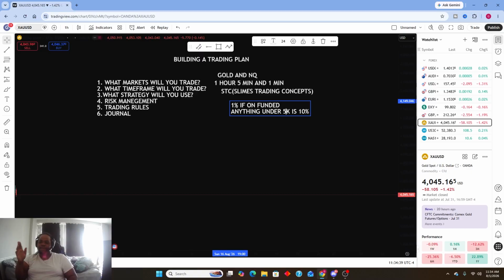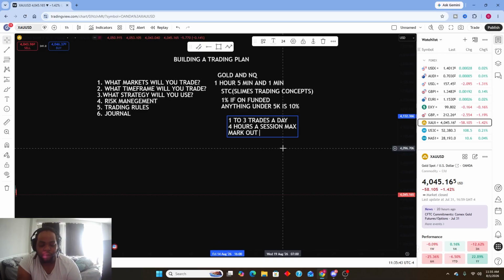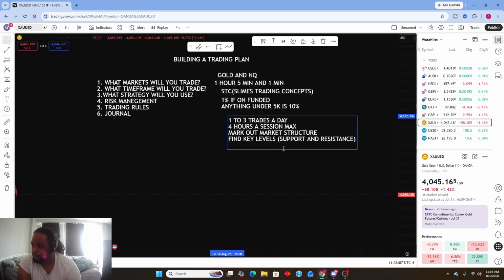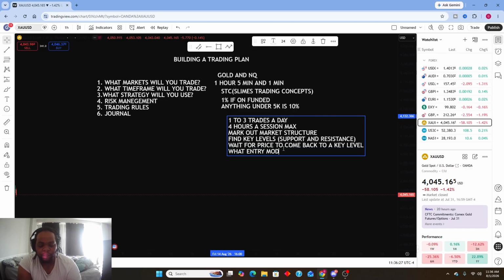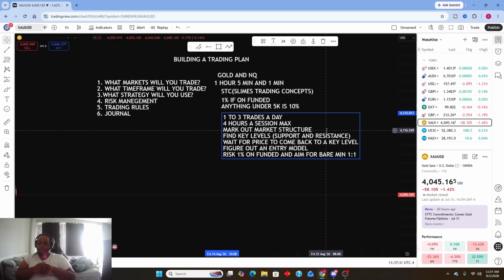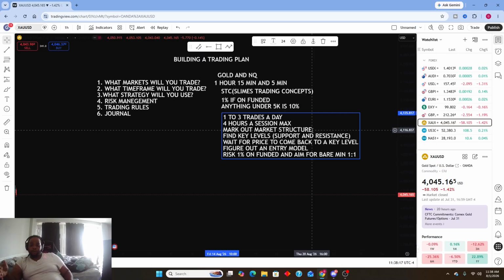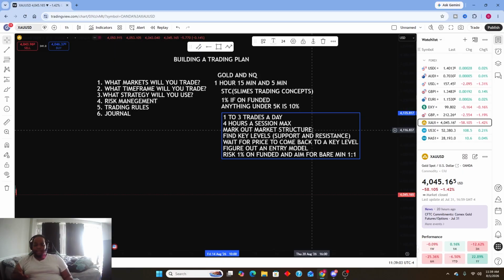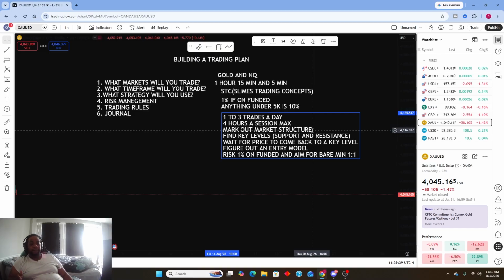How to Build a Trading Plan Step-by-Step | Trading for Dummies Ep. 7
Welcome back to Trading for Dummies!

In this episode, I’m showing you how to build a complete trading plan step by step.

A trading plan helps you make decisions before emotions take over. It gives you clear rules for what you trade, when you trade, how much you risk, and when you should stop for the day.

In this video, you’ll learn:

• How to choose the market you want to trade
• How to choose your trading timeframe
• How to include your strategy in the plan
• How to set risk-management rules
• How to create entry and exit rules
• How many trades you should allow yourself each day
• When to stop trading after losses
• Why journaling should be part of your plan

The goal is to build a repeatable process that keeps you disciplined and consistent.

Whether you trade stocks, forex, futures, crypto, or commodities, having a trading plan can help you avoid random decisions and emotional trades.

Next Episode: Risk Management, Entries, Exits and Trade Management